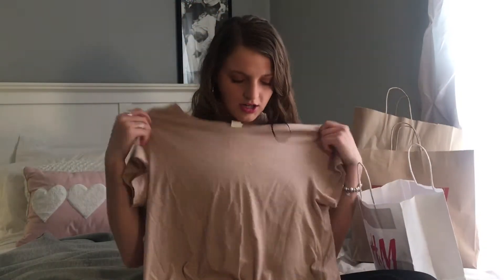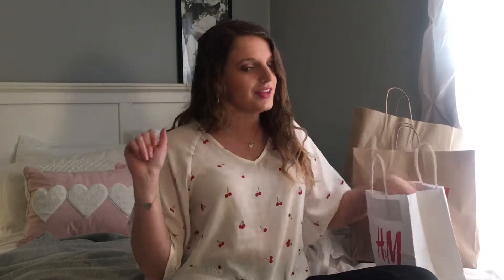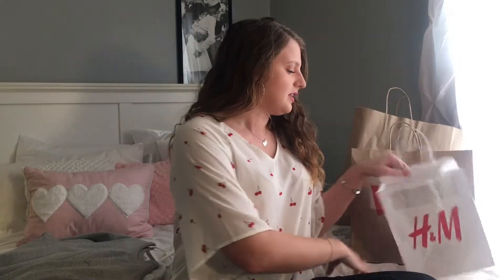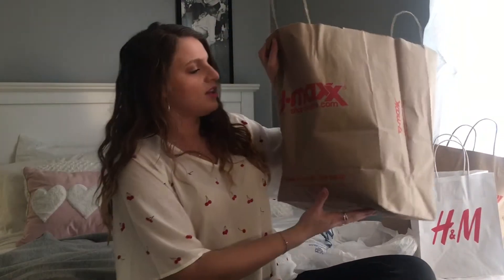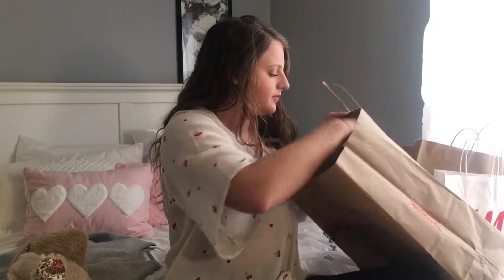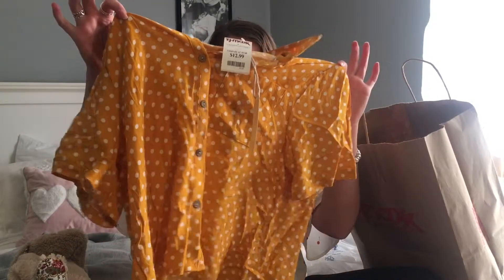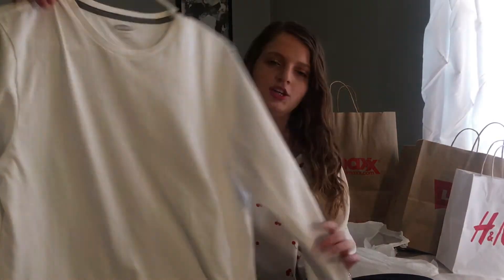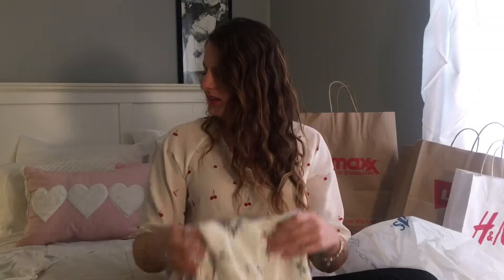SPRING BREAK CLOTHING & FASHION HAUL 2019! (AFFORDABLE!!)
Hey everyone !!

Today I show you guys some cute clothes I picked up over my Spring Break. I went to TJ Maxx, Marshall's, H&M, Levi's + MORE!